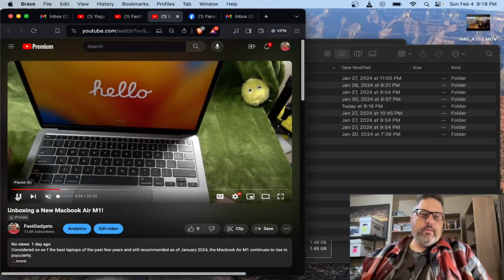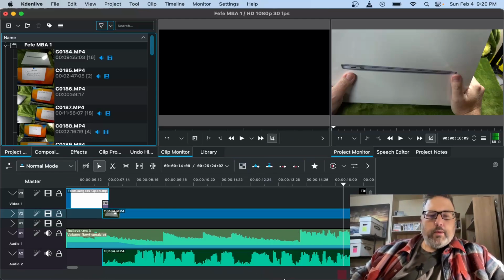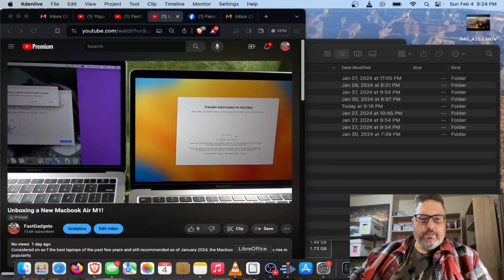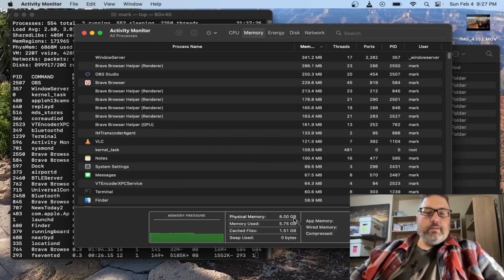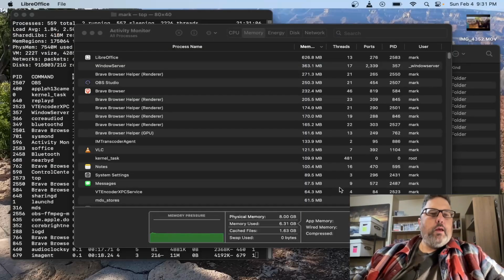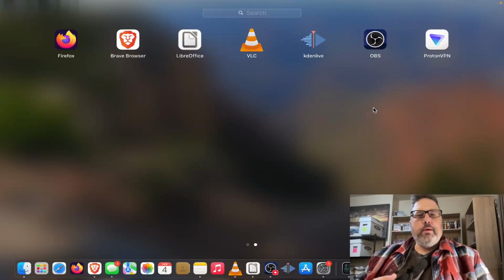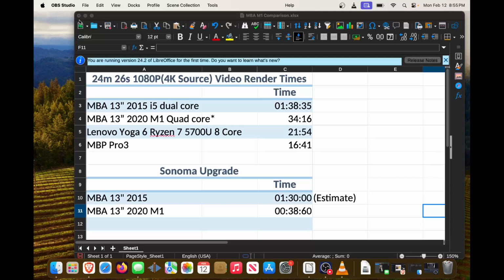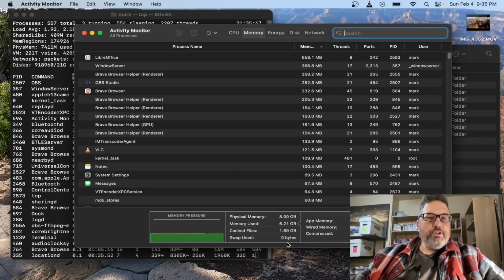Macbook Air M1 Performance and Apps!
We're going to take a closer look the Macbook Air M1, both in performance, and some apps I like to use.  We also answer the question: Who is this the Macbook Air M1 for?